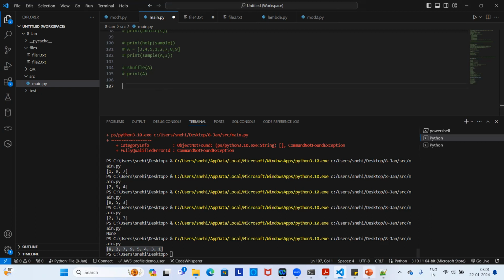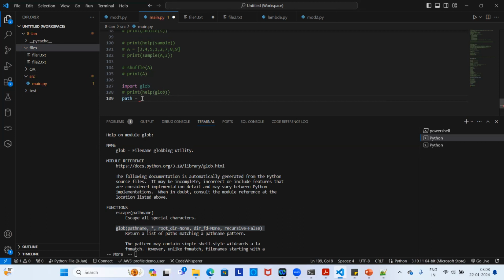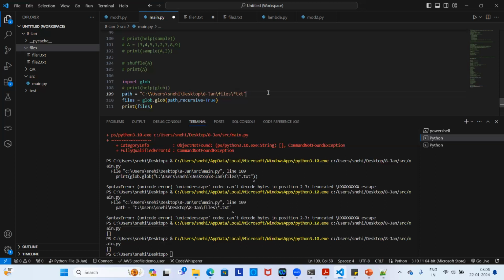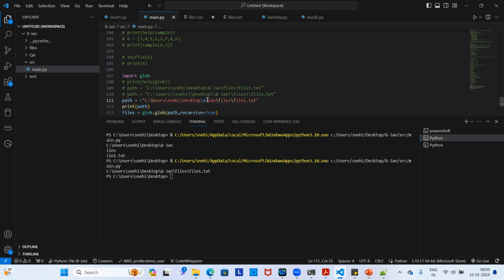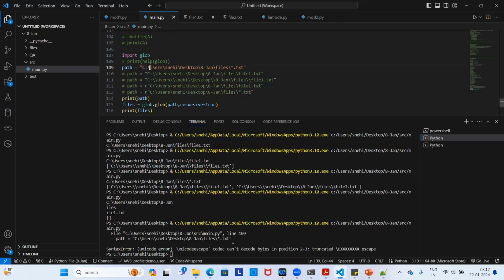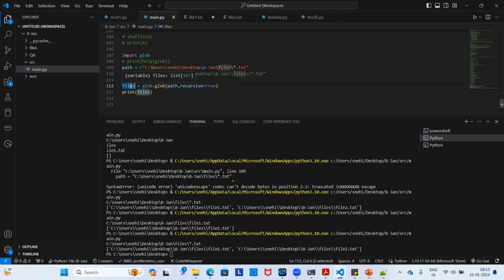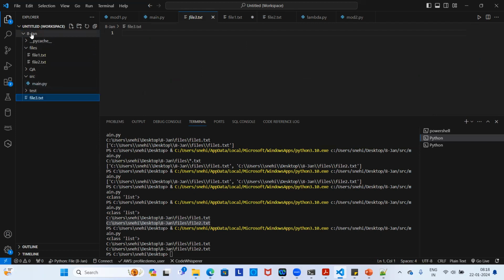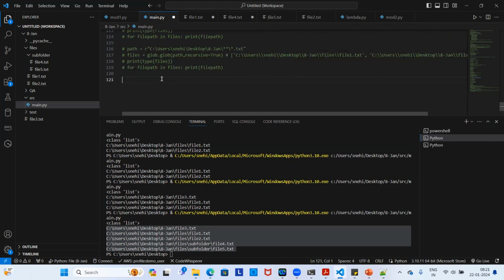Glob Module in Python | Python Training and Placement | Python Training and Certification